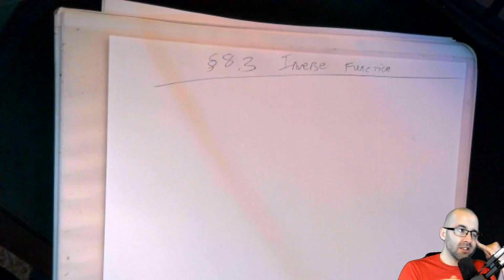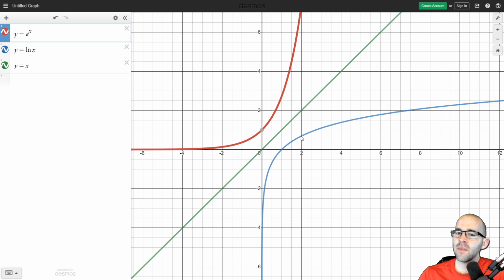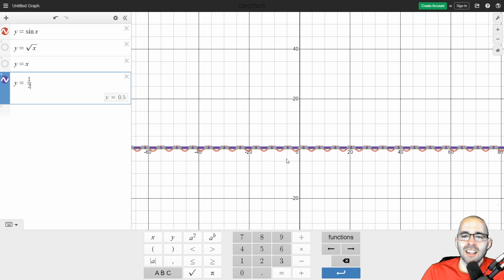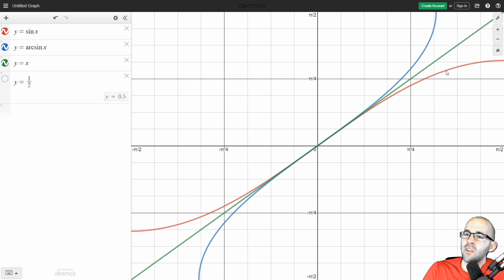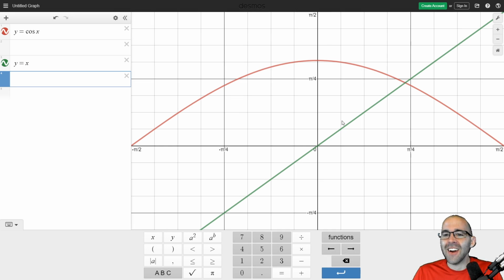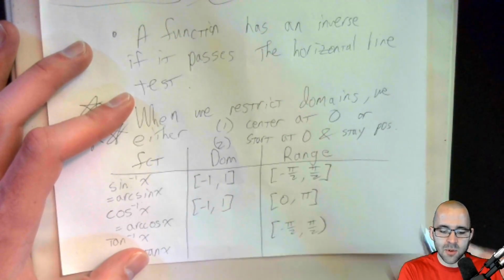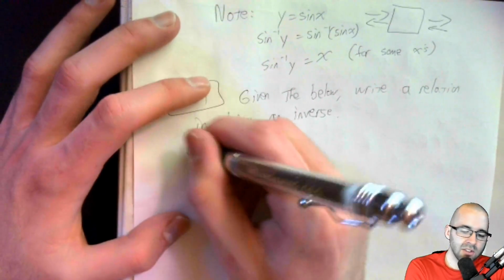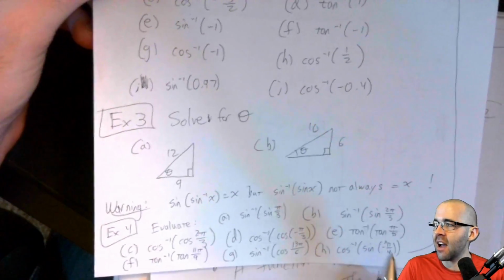Section 8.3a - Trigonometry